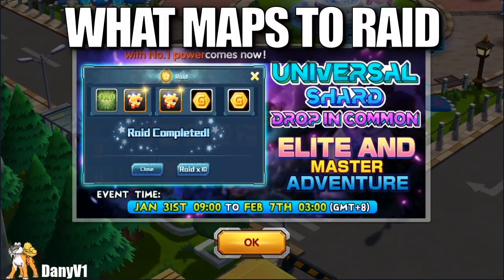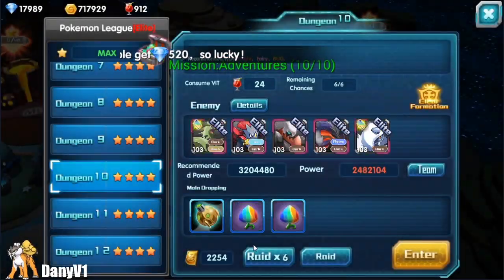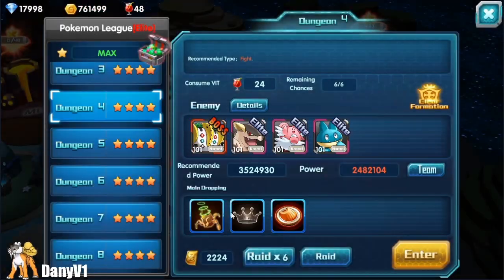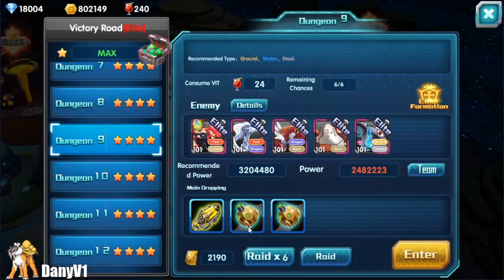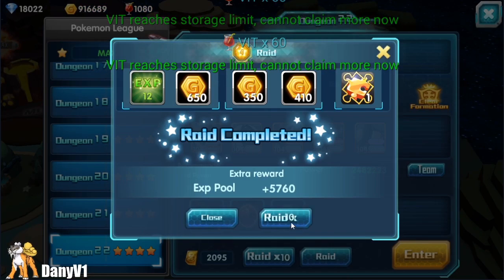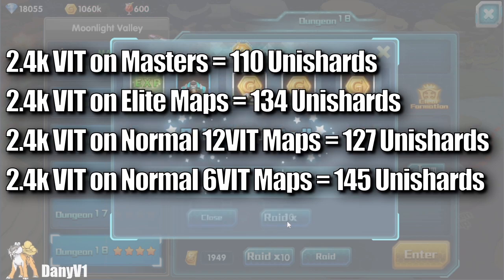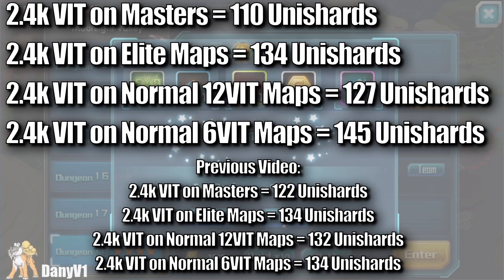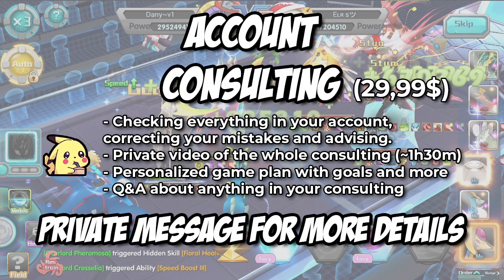Best Maps to Raid! - Unishard Event 01/02/2020 - Pokeland Legends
Check out what are the best maps to raid with the current Unishard Event!

download the game:
for android:
2、search poke fairy in google play

for IOS:
search my monsters - pocket adventure in apple store.